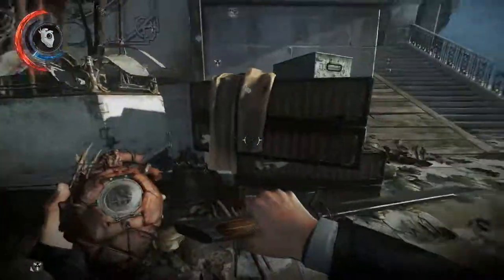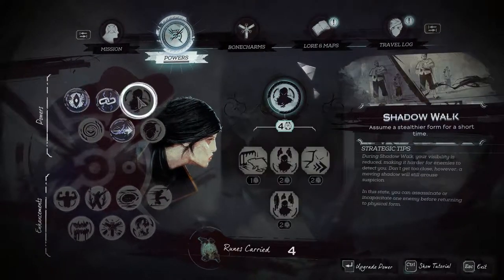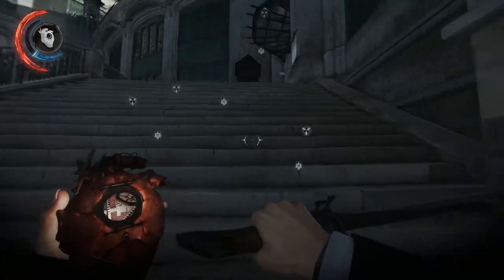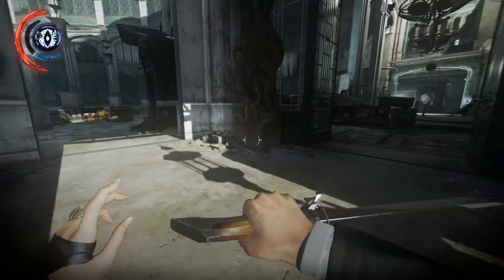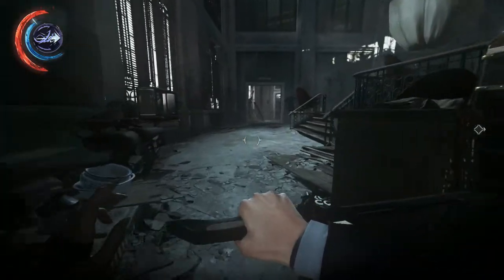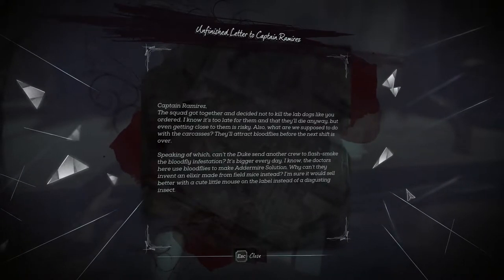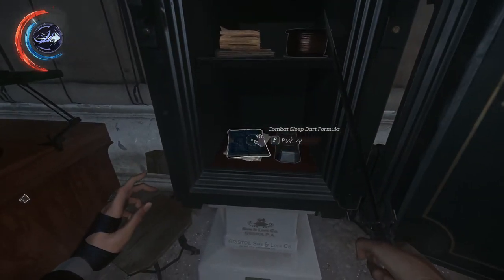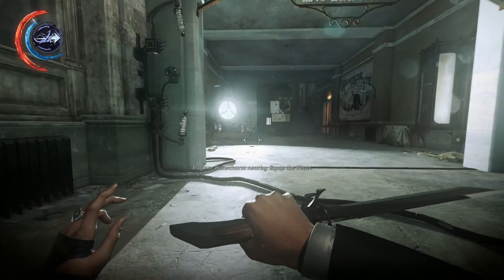Dishonoured 2 Blind Play Through (#7), The Good Doctor Pt1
Dishonoured 2 Blind Play Through (#7), The Good Doctor Pt1, Welcome to a blind play through series of the brilliant Dishonoured 2, come and watch me make a complete muppet of myself ... Enjoy

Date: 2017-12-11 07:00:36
UTCWale